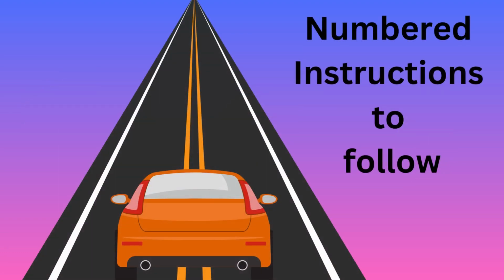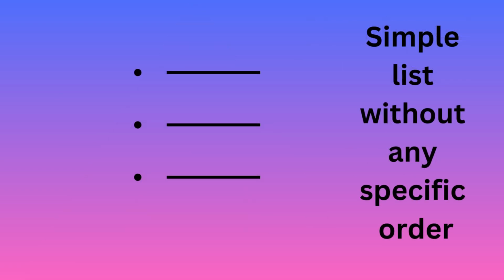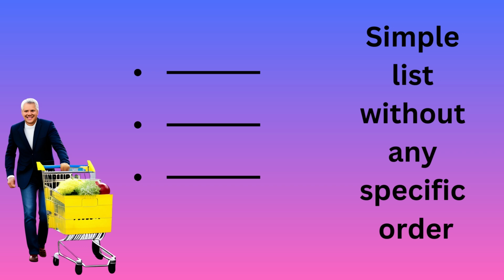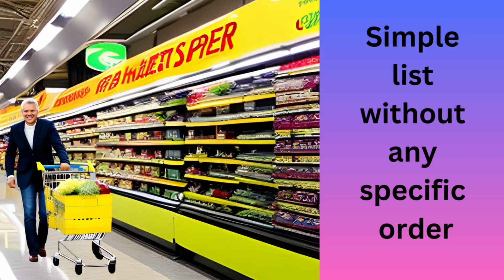Html Lists: A Beginner's Guide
Are you new to HTML and looking to add lists to your website? Look no further! In this step-by-step tutorial, we'll show you how to use the HTML List Tag to create organized and visually appealing lists on your website. Whether you're creating a simple bullet list or a complex nested list, we've got you covered with easy-to-follow instructions and helpful tips. Join us and start creating lists.

This video can answer below questions.

How to create HTML list?

Html video tutorial for beginners

Html list in 5 minutes

Html list in simple steps

Simple Html tags

Beginner HTML tutorial

Html list with example

Html list with explanation

In this video, we will start with an example to differentiate ordered list and unordered list.

Ordered list in HTML is similar to step by step instructions which should be followed ia an specific order.

Whereas unordered list in HTML is similar to grocery list and to do list in which you don't follow any specific order.

To know more about the HTML List, view the video. This is the right choice, to understand it in an easy way to remember and implement the code to obtain functional knowledge.